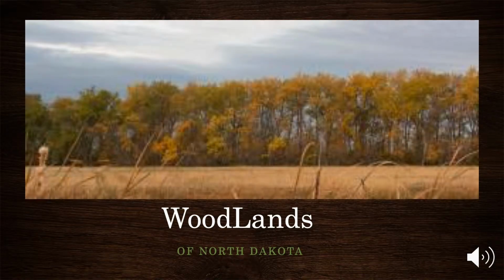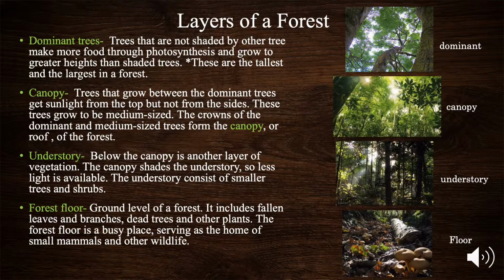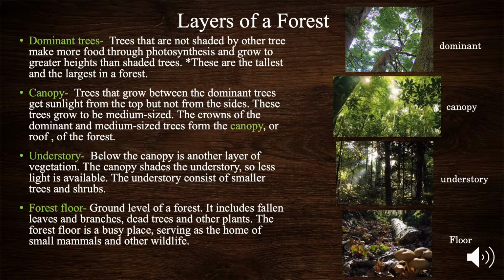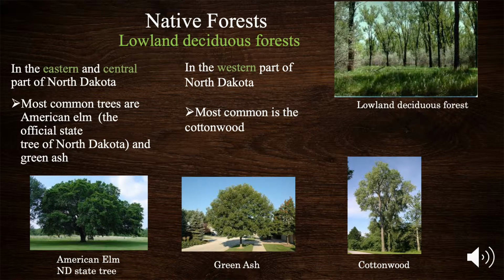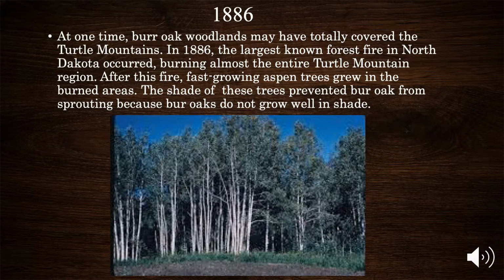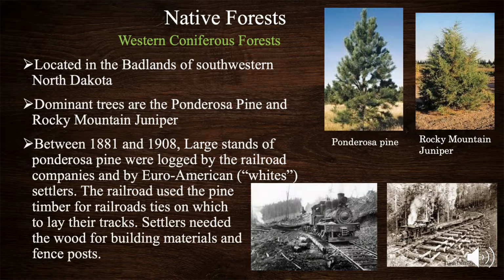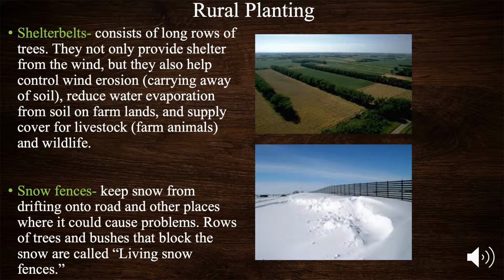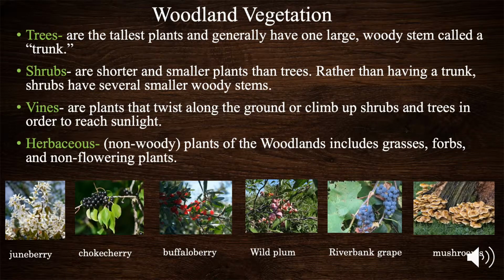Woodlands 1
Textbook